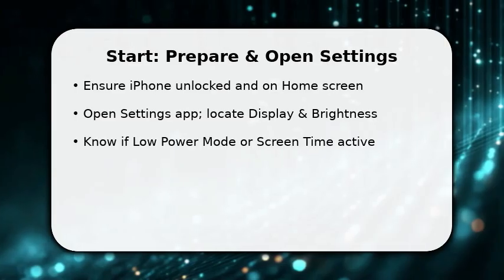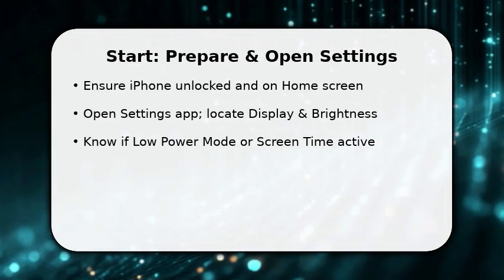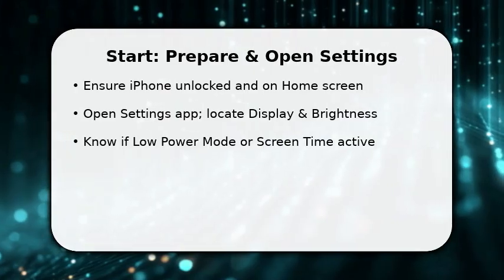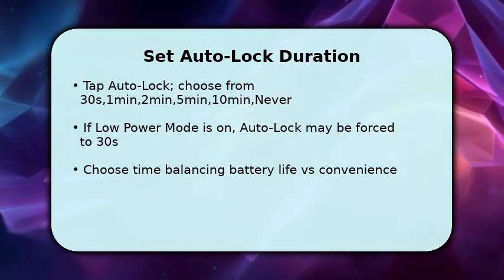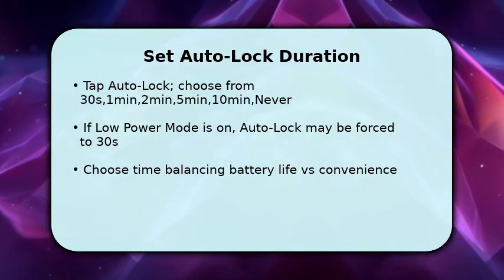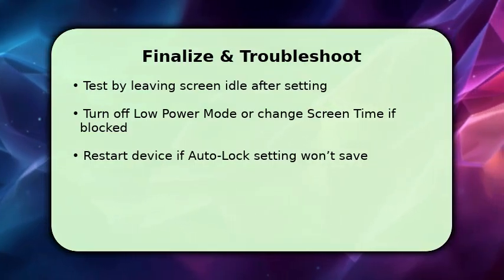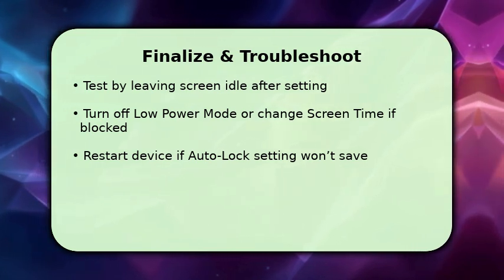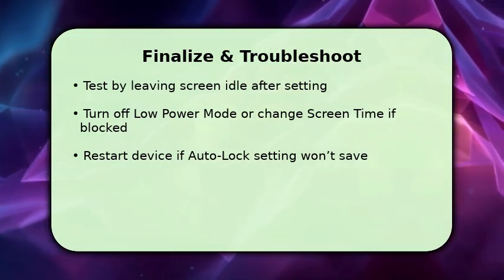How to Set Screen Sleep Time on Iphone - Full Guide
Discover the step-by-step process to adjust your iPhone's screen sleep time with our comprehensive guide. Learn how to customize settings for better device management and energy saving.

iPhone, screen sleep time, adjust display timeout, device settings, energy savings on iOS, night mode setting, auto-lock feature, Bedtime Mode, Do Not Disturb while Driving, Screen Time